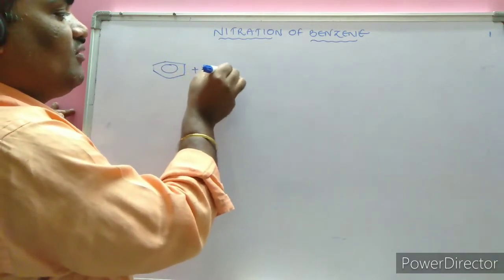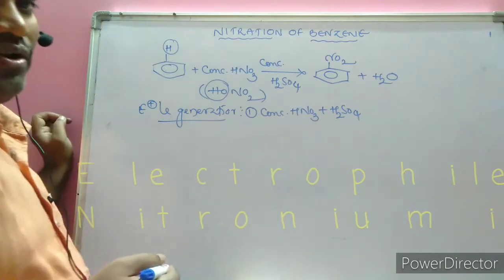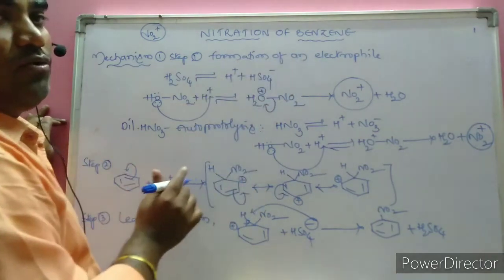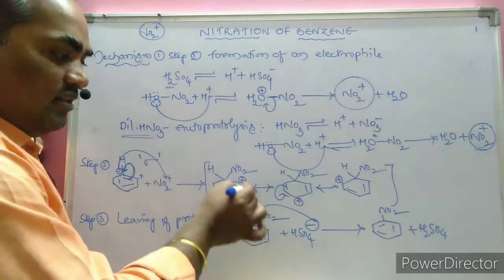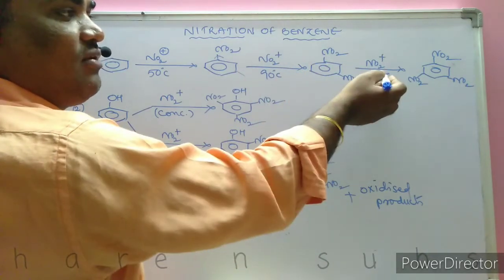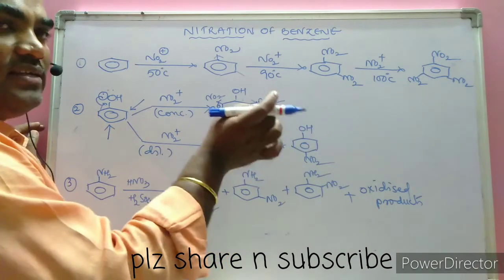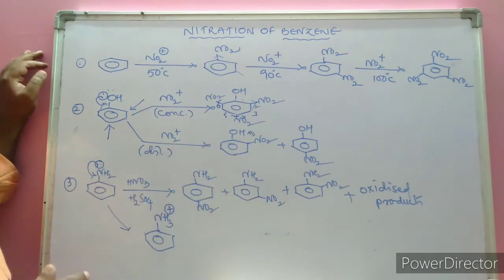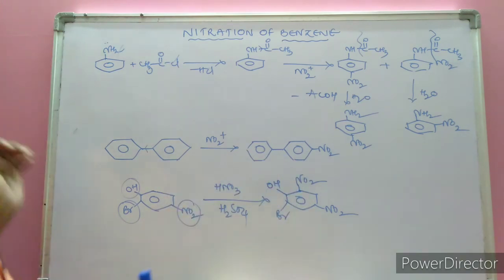Electrophilic Substitution on Benzene | Nitration of Benzene | ESR | Properties of Benzene | IITJEE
In this video the clear explanation and mechanism of Nitration of Benzene along with plenty of examples covered
How many types of reagents which develops Nitronium elactrophile and it's generation explained along with mechanism

Plz log in through any of the following social media handles